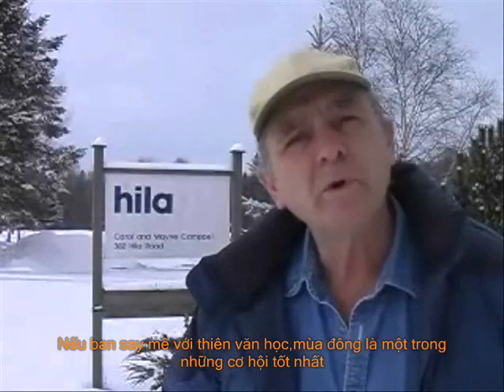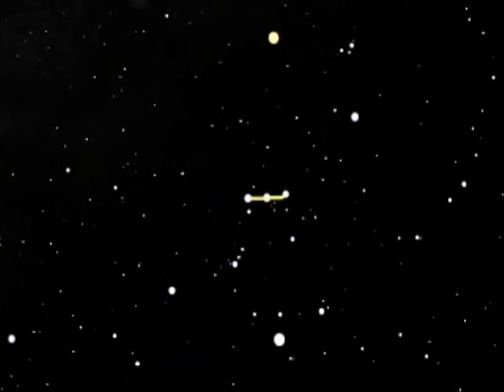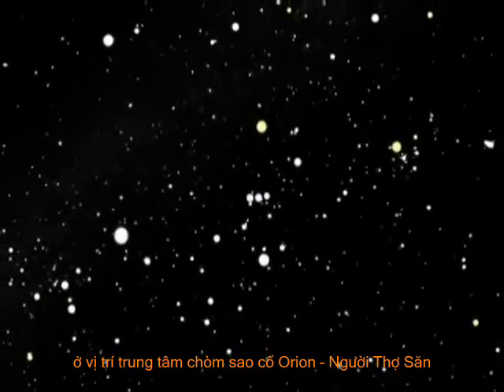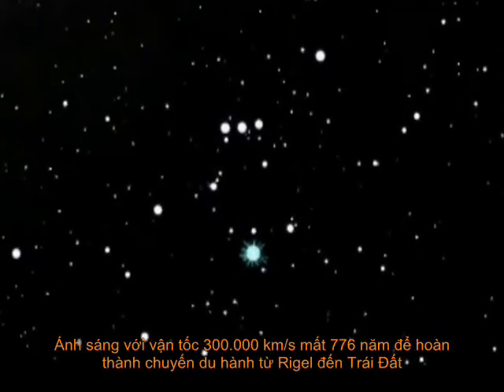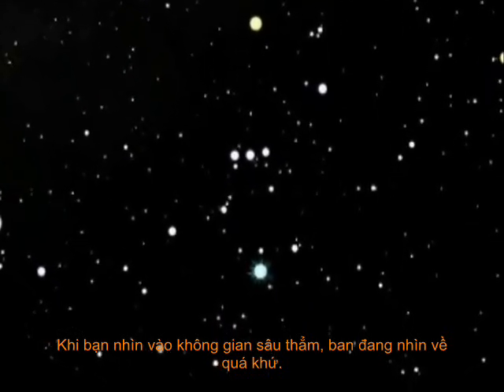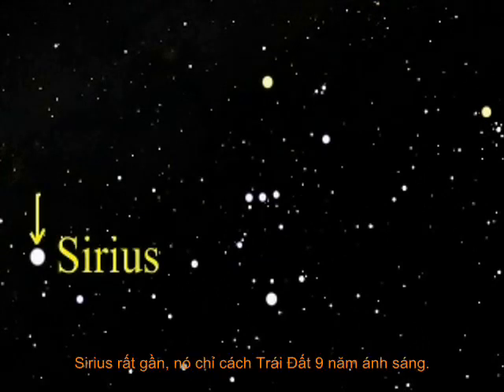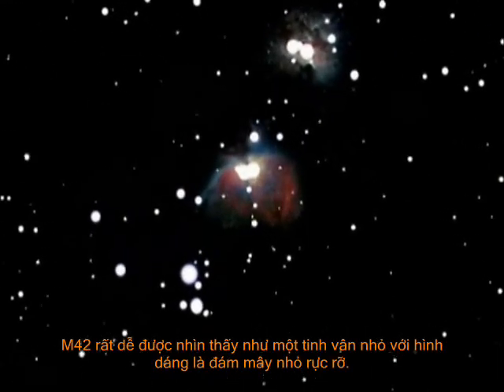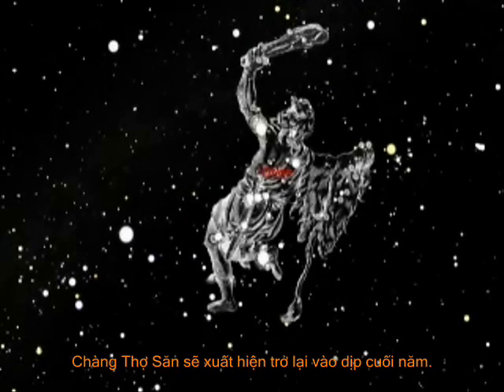Chom Sao Orion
Gioi thieu ve chom sao Orion, chom sao dac trung cua mua dong